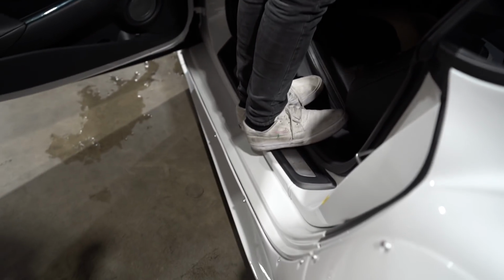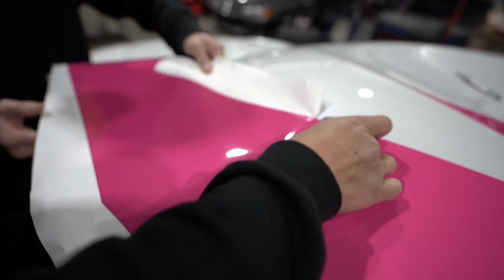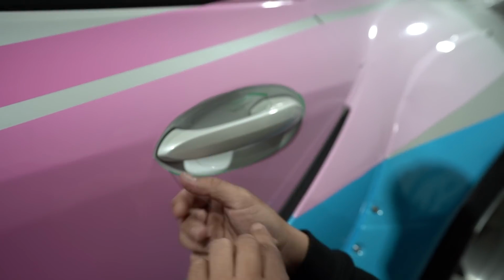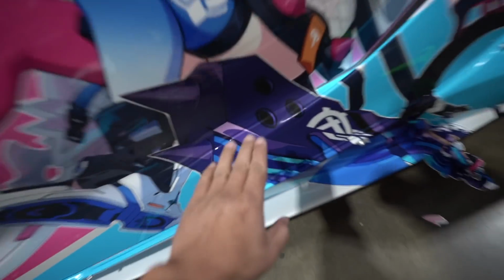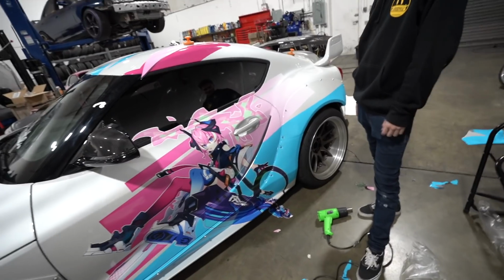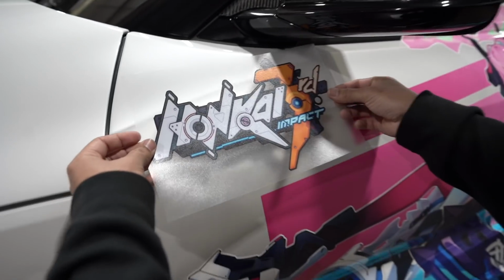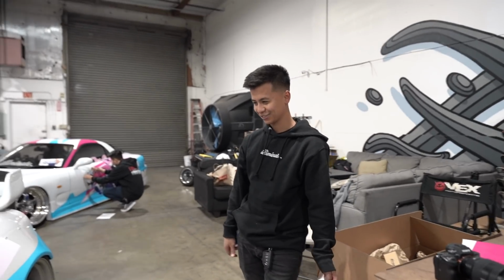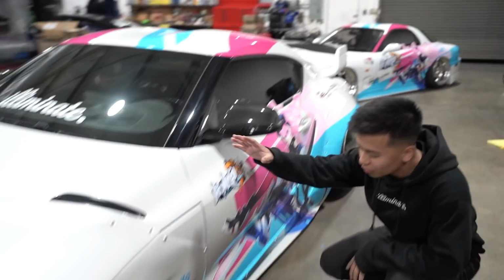Installing CRAZY Anime Livery w/ NO EXPERIENCE! Amazing results**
Download Honkai Impact 3rd for free here!
Redeem Code: WVYYGABPMX

DOUBLE ENTRIES!!!
We are giving away this beautiful RB25 S13 to one lucky subscriber! Every $5 = 2x entries!
See official rules for details*

We've always wanted to do an Itasha style livery. Thanks to Honkai Impact, BOTH @ItsSonny and I get to check this goal off of our bucket list! We did this install with absolutely no experience and here is how it turned out! Let me know what you guys think down in the comments below and don't forget to check out the game. The graphics are absolutely insane and the gameplay is even crazier.